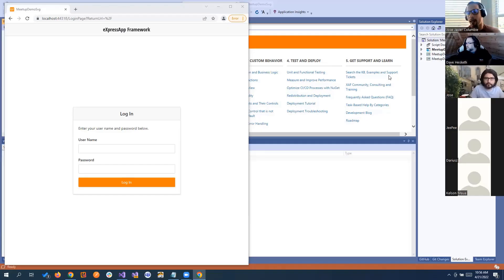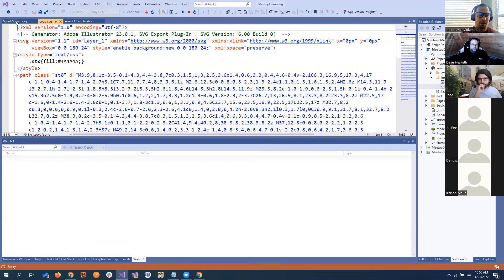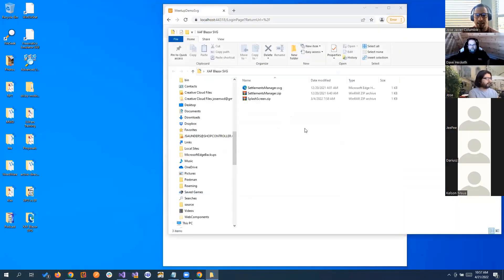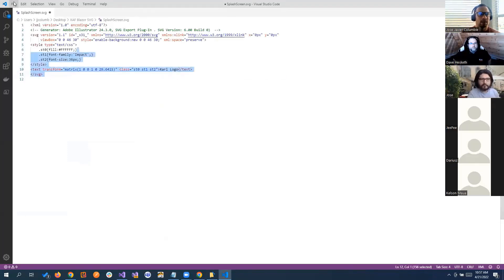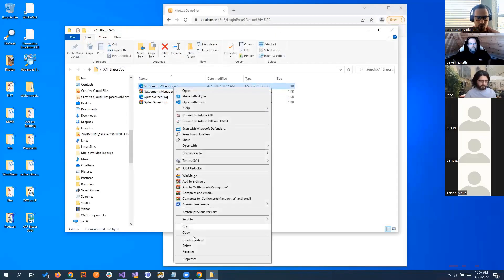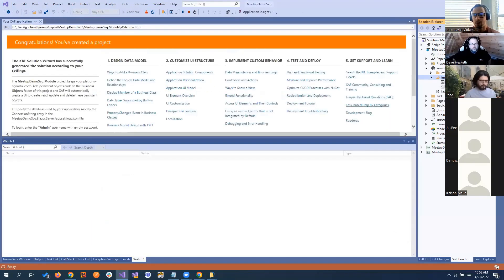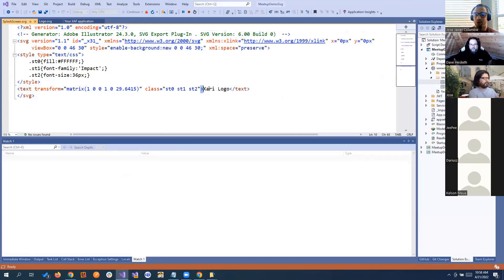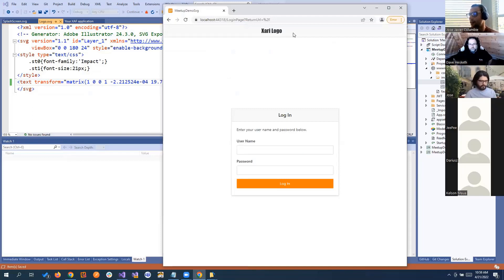XAF Blazor SVG Logo and Splash Screen - Quick Tip